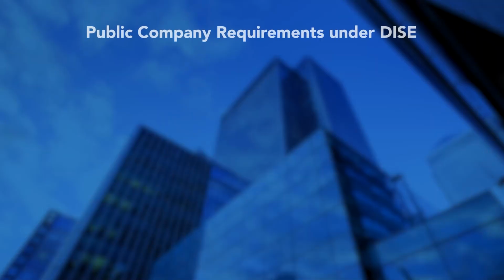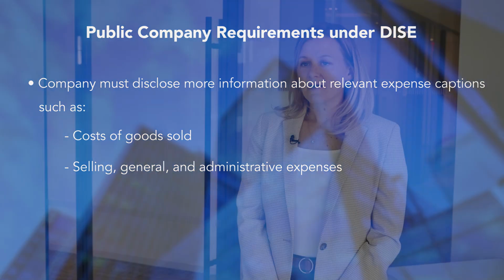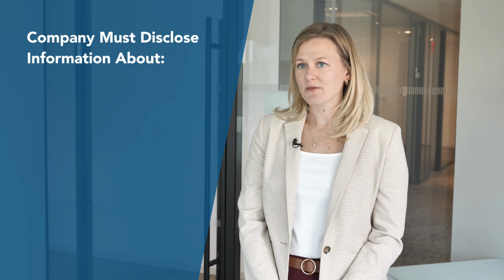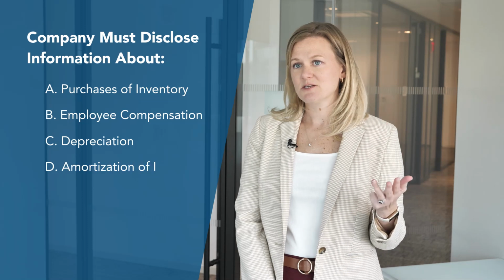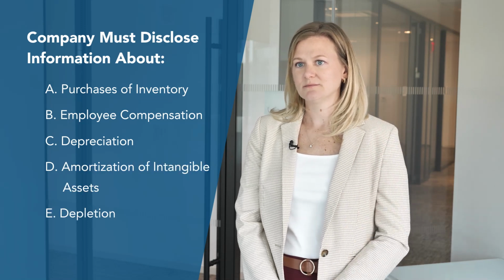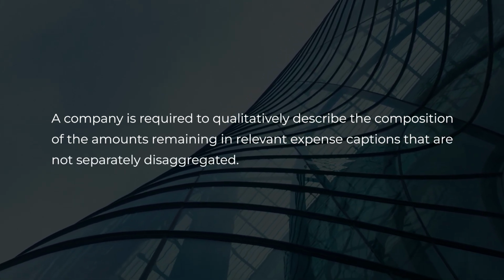New FASB Standard: Disaggregation of Income Statement Expenses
What you need to know about the DISE standard and how it brings more transparency to income statement expenses.